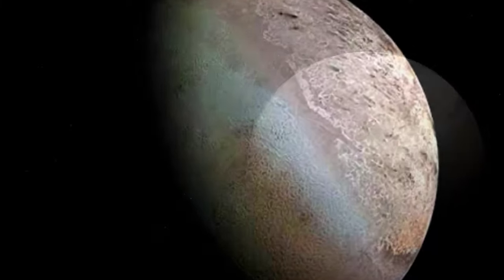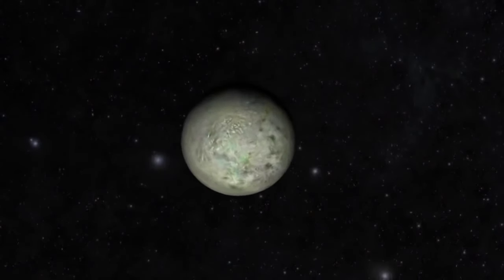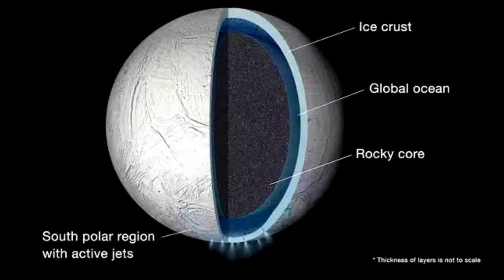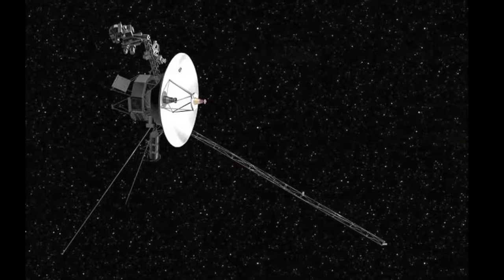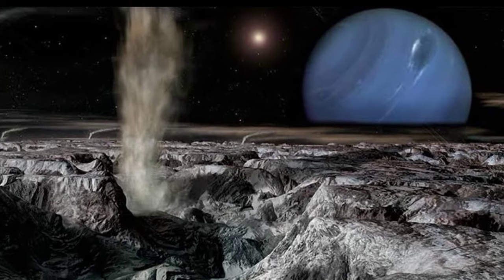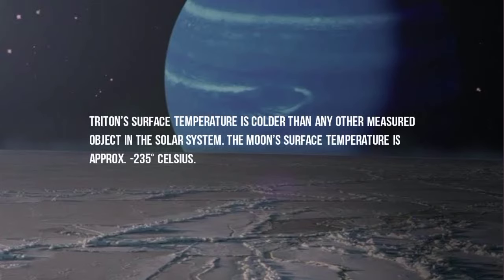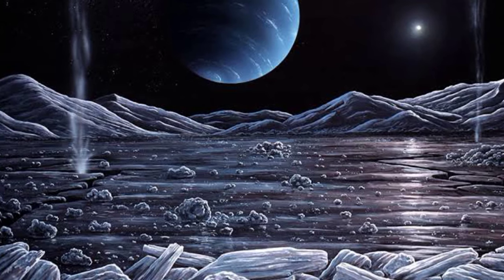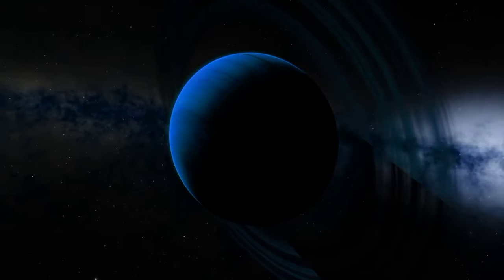Triton - Neptune Largest Moon.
Triton, the largest natural satellite of the planet Neptune, and the first Neptunian moon to be discovered.
Just weeks after Neptune was found, British astronomer William Lassell discovered the moon on October 10, 1846.
At 2,700 kilometres  in diameter, Triton is the seventh-largest moon and sixteenth-largest object in the Solar System, and is modestly larger than the dwarf planets Pluto and Eris.
Triton orbits Neptune in a retrograde orbit, at a distance of 354,800 km from the planet.!
It takes Triton almost six Earth days, to orbit the planet Neptune. Triton is locked in synchronous rotation with Neptune, and one side faces the planet at all times like our Earth  and Moon System. .

Triton resembles Pluto with respect to size, mass, and likely composition. The internal structure of Triton is composed of an inner core of rocks and metals. The core is surrounded by an icy mantle, and overlain by the crust of frozen nitrogen. There may be a layer of liquid water deep inside Triton, forming a subterranean ocean.
 Triton has an extremely thin atmosphere composed mainly of nitrogen and methane. The atmosphere extends up to 800 kilometers above the surface, and had a surface pressure of about 14 micro bars.
  There are high ridges and deep valleys all over the triton's surface .There are very few craters visible on the surface which indicates that Triton is very young and mostly likely highly active, with regions varying from an estimated 50 million years old to 6 million years old.
Triton has an icy surface with geysers and few craters. Voyager 2, the only spacecraft, to fly past Triton in 1989, discovered active geysers on triton.

Perhaps the most interesting discovery to be made by Voyager 2 was Triton's ice volcanoes. .

On it’s surface, Triton also has cryo volcanoes, which is essentially a volcano that spews out water or ammonia instead of lava. The largest of these has a diameter of 100 km. Triton, was the first location in the solar system where cryo volcanoes were observed. The Voyager 2 probe observed plumes of nitrogen gas and dust up to five miles high during its 1989 flyby. These eruptions are responsible for Triton's smooth surface, the gases  evaporated, condense and fall back to the surface, forming a thick blanket similar to snow.
Triton is considered the coldest place
in the Solar system discovered yet. Due to the moon's high albedo and very little sunlight absorbed by the surface, Triton's surface temperature is colder than any other measured object in the Solar System! The moon’s surface temperature is approx. -235° Celsius! while the temperature of the farthest planet Pluto, averages about -229° Celsius .
Triton's axis of rotation is tilted 157 degrees with respect to Neptune's axis. This causes the moon's polar and equatorial regions to be alternately pointed towards the Sun. This causes extreme seasonal changes as Triton's orientation changes. Triton is so cold at  minus 235° Celsius that the ground is made of frozen nitrogen.

 Because of its retrograde orbit and relative proximity to Neptune,! Triton orbit is slowly decaying, meaning it is getting closer to Neptune! , tidal deceleration is causing Triton to spiral inward, and in 3.6 billion years, titan will be so close to Neptune that it will cross the Neptune's roche limit and then the tidal forces of neptune will tear triton apart,
 it will either collide with Neptune’s atmosphere, forming a complex ring system, or it will simply break up and fall into Neptune.